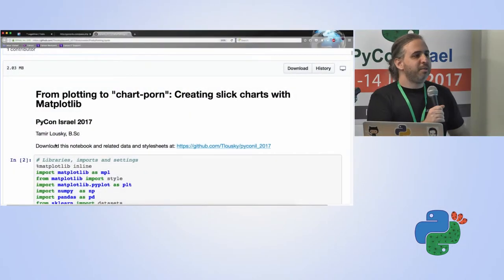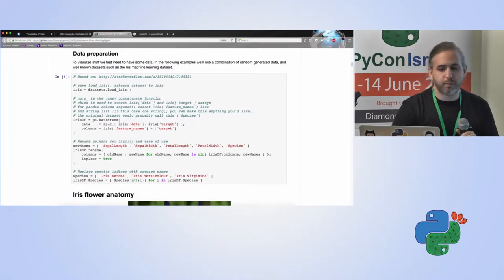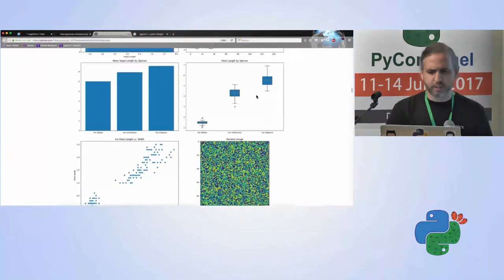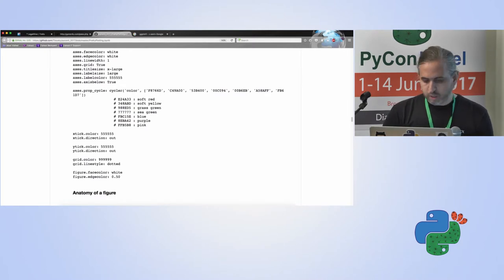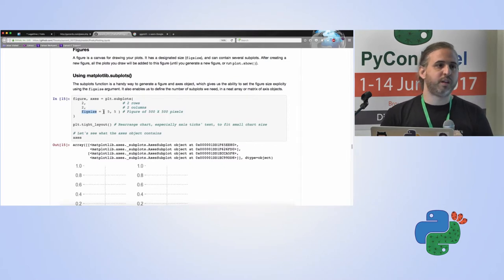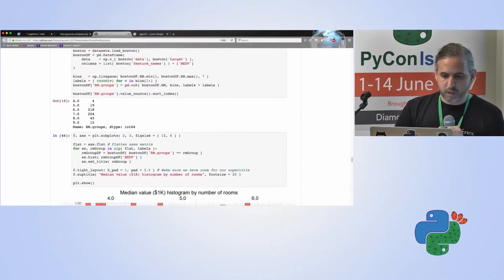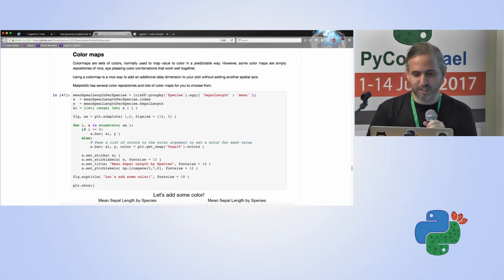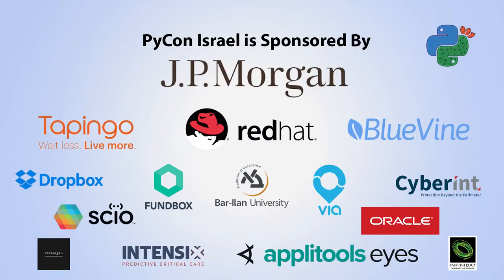From plotting to chart porn - Creating slick charts with Matplotlib - Tamir Lousky - Pycon Israel